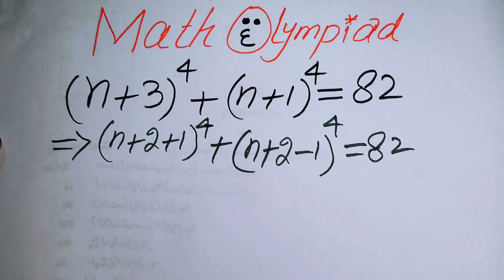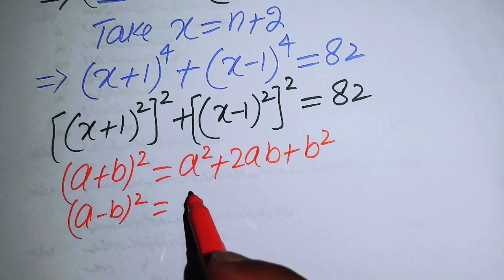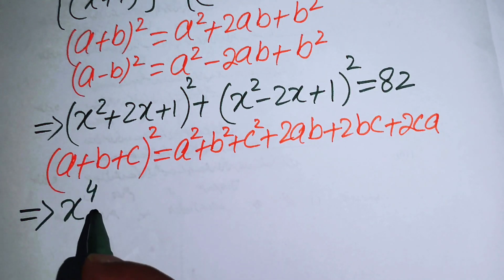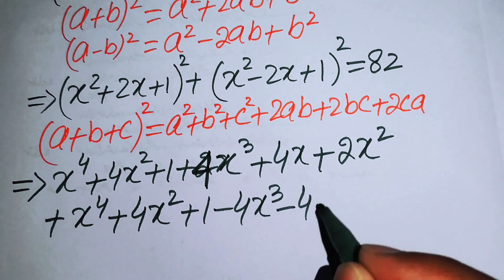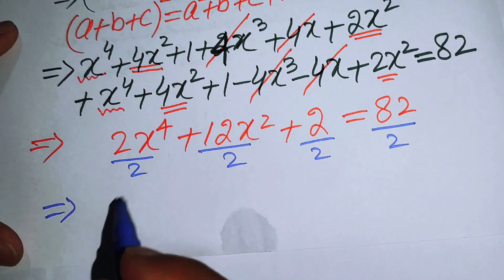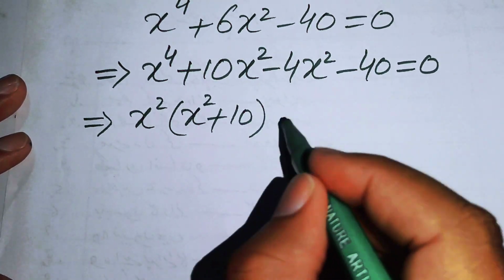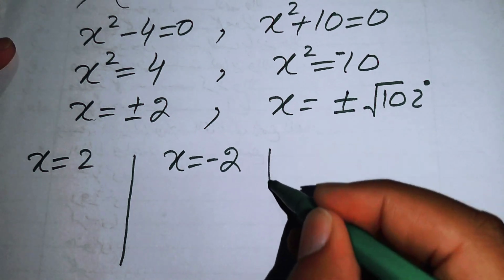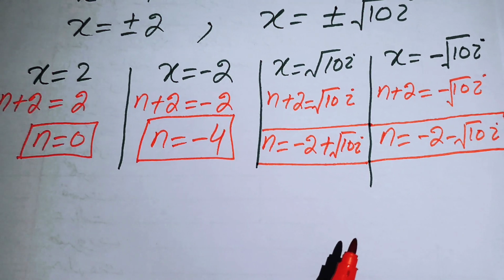A Good Math Olympiad Algebra Equation | Math Olympiad Questions | Beautiful Exponential Equation